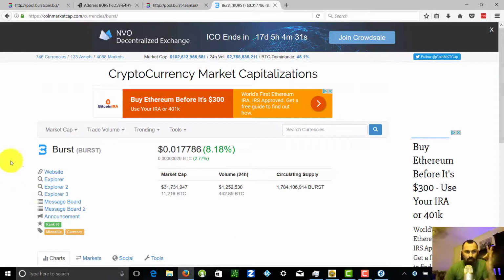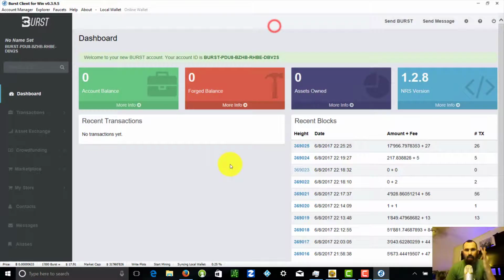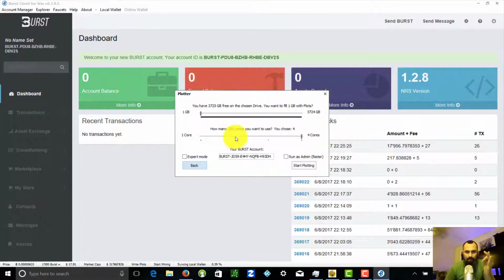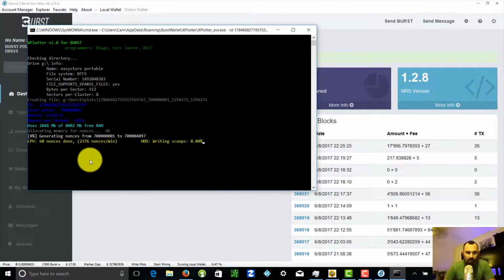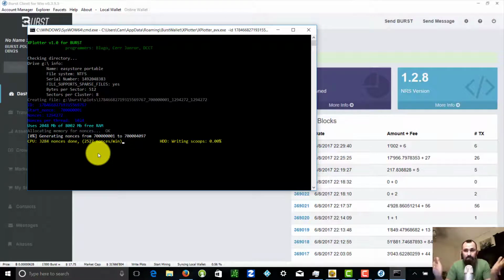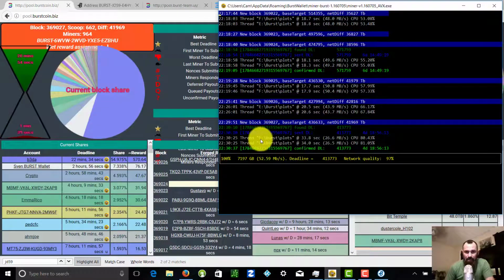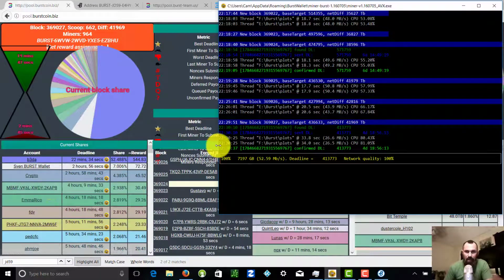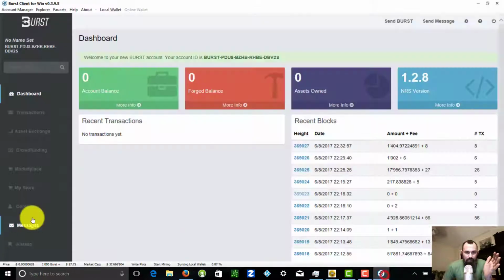Burst Coin Mining Making Money Mining Crypto Currencies Using something Every PC has!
I teach you how to start a basic Burst Coin wallet and making money using your Hard Drive to make money with your PC.

If you liked this video and want to donate to my Ethereum wallet or Bitcoin Wallet here

ETH: 0x87b09588d8d0aa474c6634dd651383a680a22476
BTC: 16gohX2taEg7w3KEvoknvLc1vTRDqLmzuf